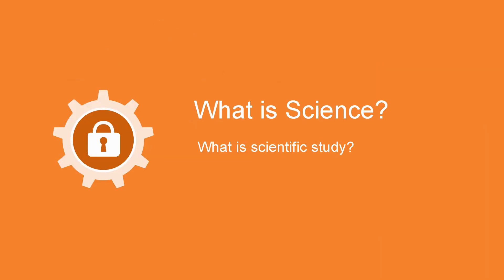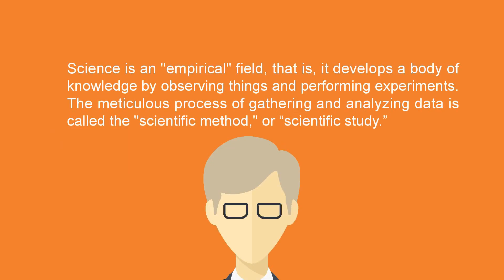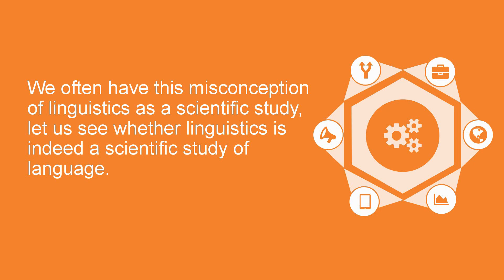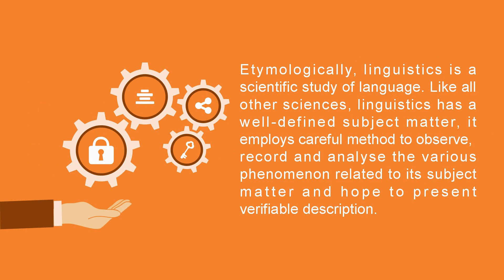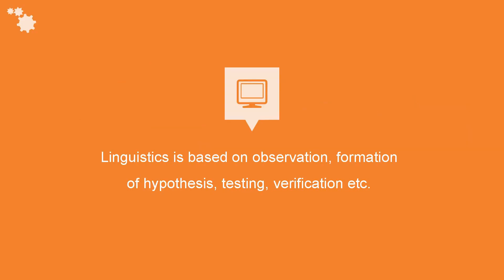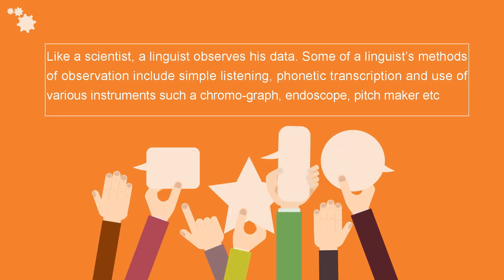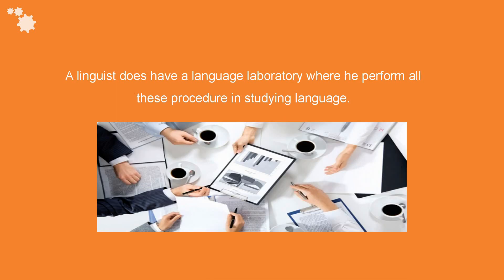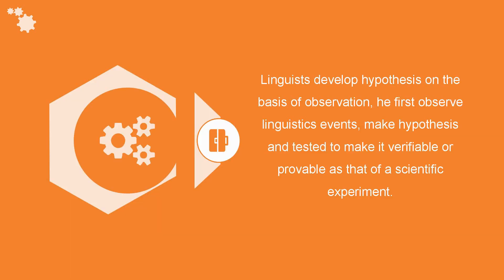Linguistics as Science - Linguistics as a scientific study of language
In this episode of Language and Linguistics, we discuss "Linguistics" as a Scientific study of Language